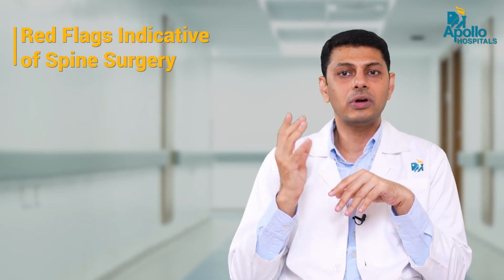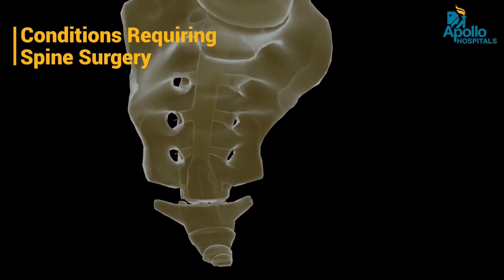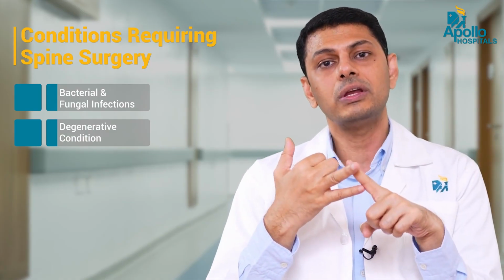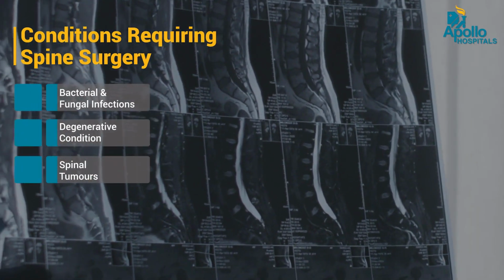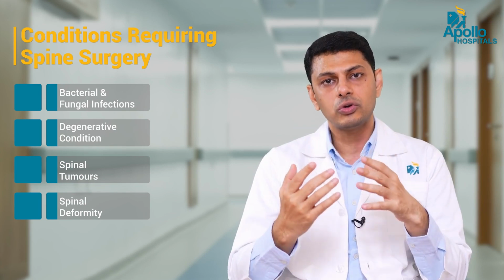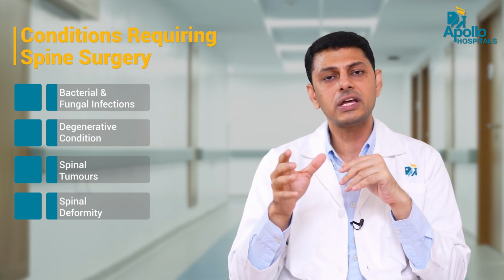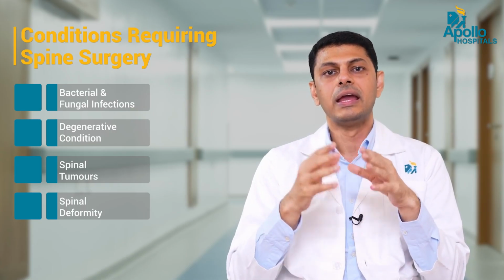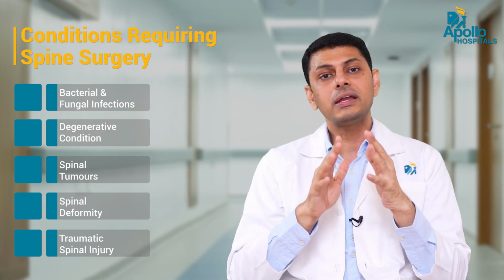When Is Spine Surgery Needed? Explained by Dr. Imtiaz Ghani | Apollo Hospitals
"Spine surgery is often misunderstood and feared, but it's important to know that it is only recommended for specific, serious conditions. According to Dr. Imtiaz Ghani, spine surgery is reserved for ""red flag signs""—such as radiating pain with numbness or weakness, gait disturbances, and loss of bladder/bowel control. These may be signs of infections like tuberculosis, degenerative disc disease, spondylolisthesis, tumors, or spinal deformities like scoliosis and kyphosis. Traumatic injuries from road accidents causing spinal cord damage may also require urgent surgical intervention. However, for chronic nonspecific low back pain without identifiable causes, surgery is not indicated.

Modern spine surgeries have evolved significantly. With advancements like minimally invasive techniques, intraoperative neuromonitoring, AI-guided planning, and robotics, surgeries are safer, more precise, and have faster recovery times—often with just a day or two of hospitalization. Robotics in surgery enhances the accuracy of screw placement, especially in complex or revision surgeries, while AI allows pre-bending of rods to match individual spinal anatomy. These technologies ensure 99%+ accuracy, but it's still the surgeon who performs the procedure with robotic assistance."

It specializes in - Cardiology, Orthopaedics, Spine, Neurology & Neurosurgery, Gastroenterology, Gynaecology, Oncology, Transplants, ICU, Emergency, Preventive Medicine, Robotics, Bariatric Surgery, Nephrology & Urology and Colorectal Surgery.